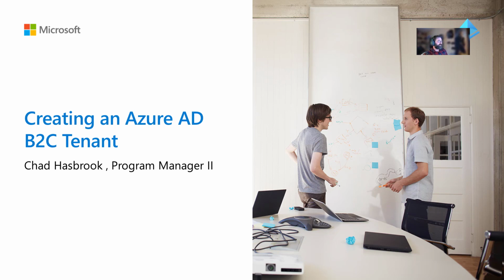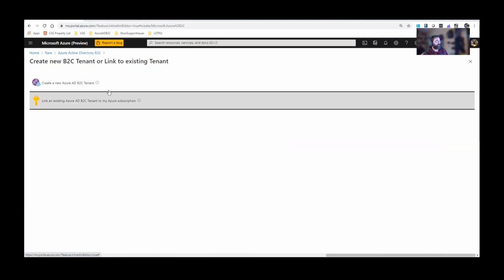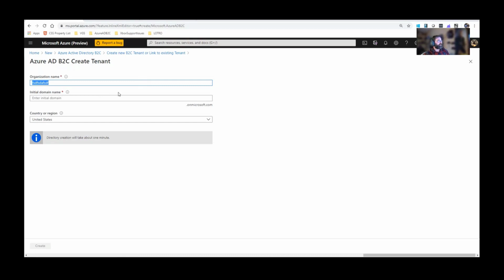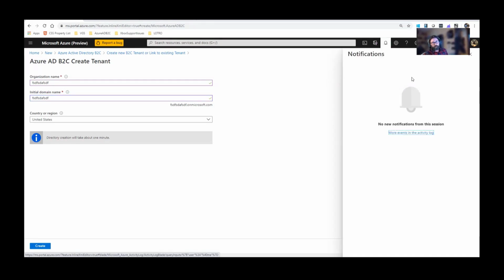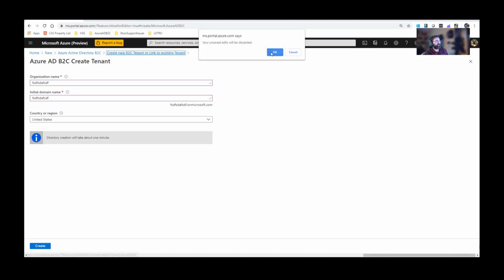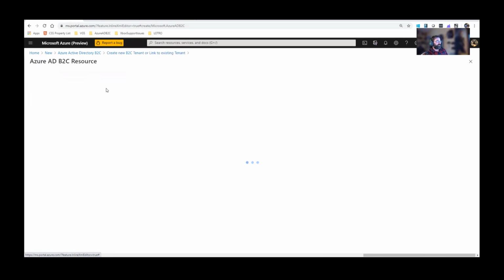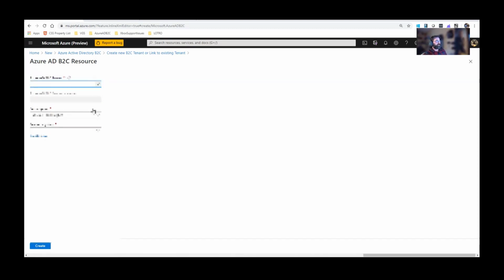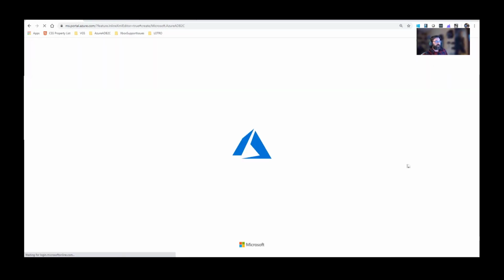2 of 14 Create an Azure AD B2C Tenant & assign an Azure Subscription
To follow along with the videos with a lab, navigate and download the Word document

This is the 2nd video in a 14 video series. This video will walk you through the concepts of creating a new Azure AD B2C tenant and talk about how to assign the Azure Subscription.

Every Azure AD B2C deployment requires creating the Azure AD B2C tenant and assign to the Azure Subscription. Remember, these Azure AD B2C tenant is a separate directory from your O365 Azure Active Directory environment. I suggest creating a Resource Group.